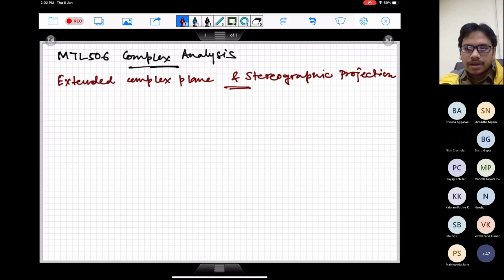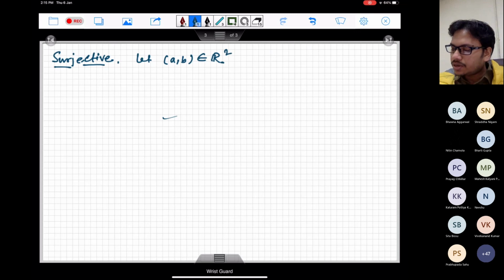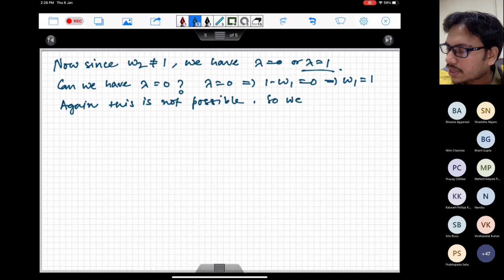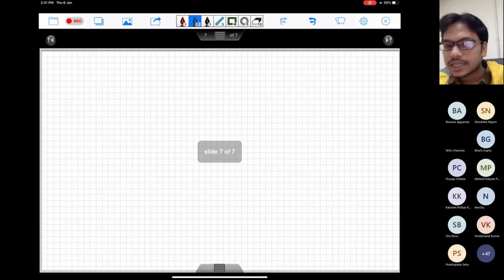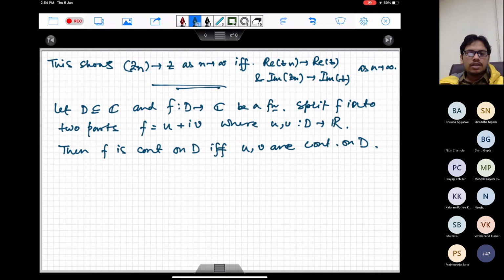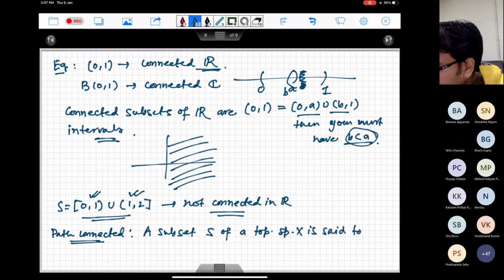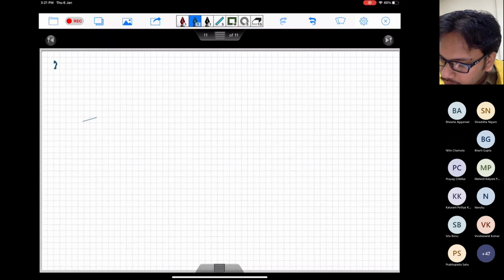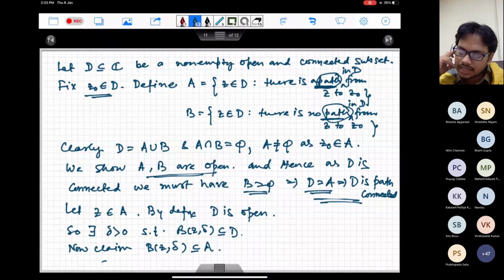Complex Analysis iit Delhi Lecture 1